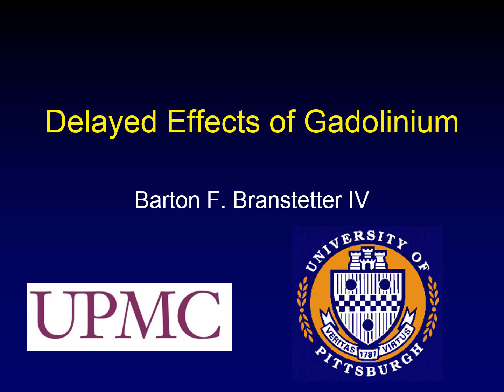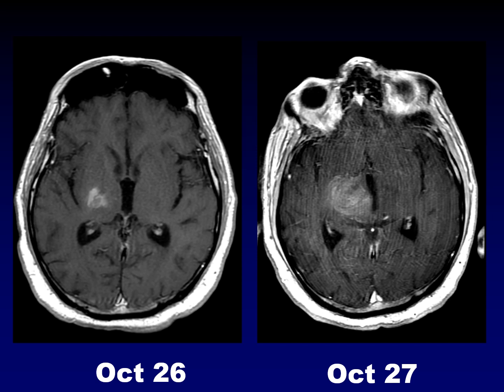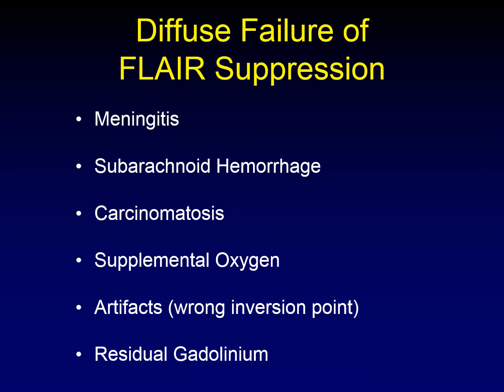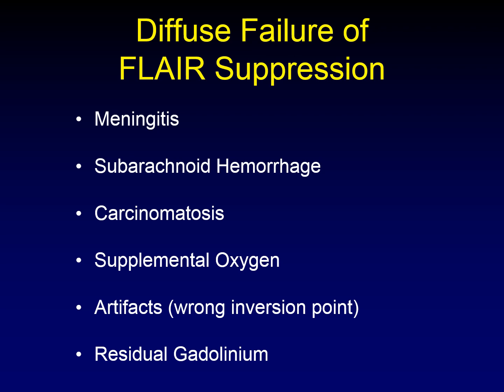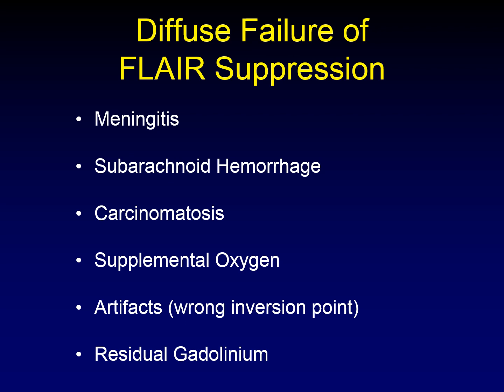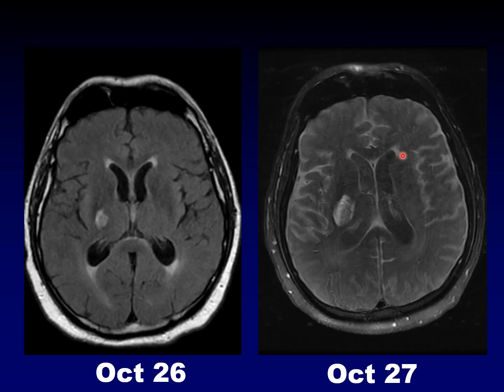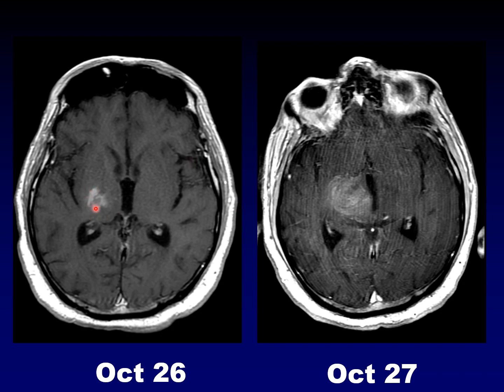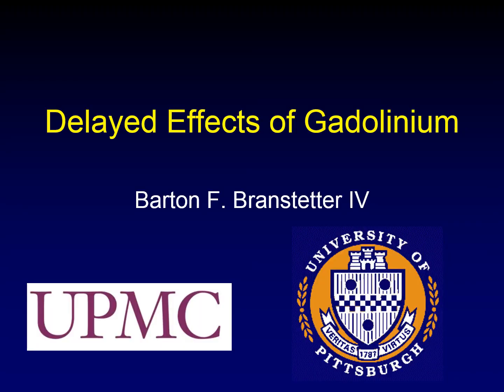Short-Term Delayed Imaging Effects of Gadolinium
We usually wait 6-8 minutes between administering gadolinium-based contrast agents and imaging.  But what happens when you wait one or two days?  Is there still an effect, or is all of the contrast gone from the system?